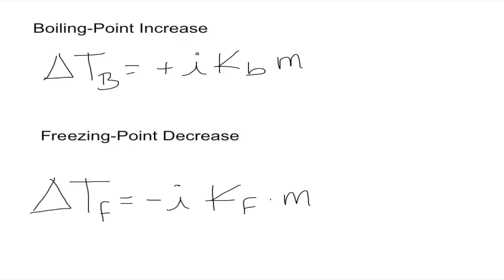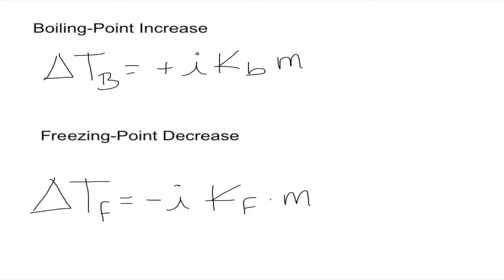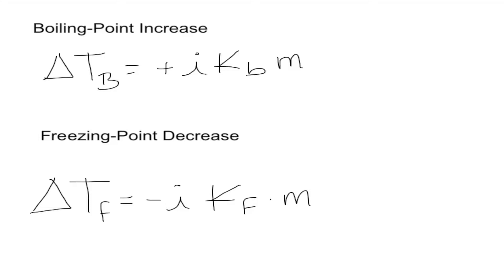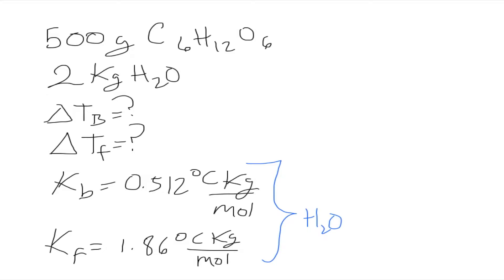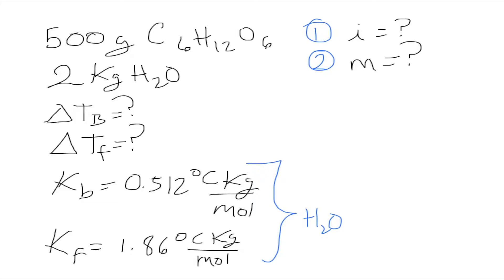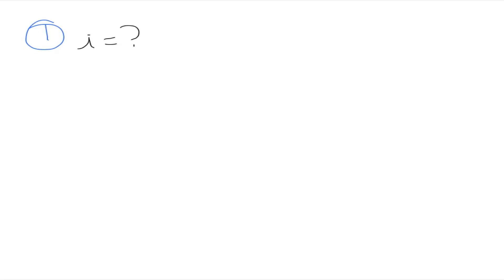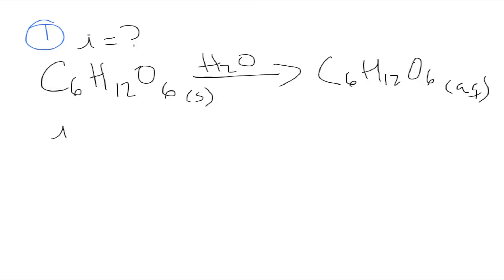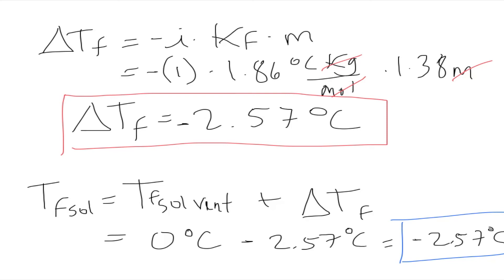Boiling-Point Increase and Freezing-Point Decrease Practice Problems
This video solves practice problems on the Freezing point and boiling point colligative properties.